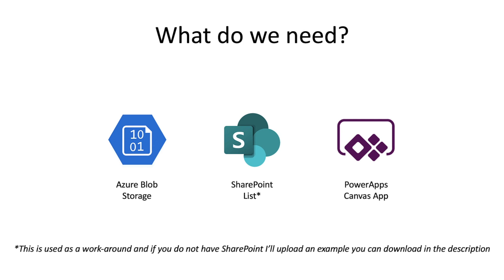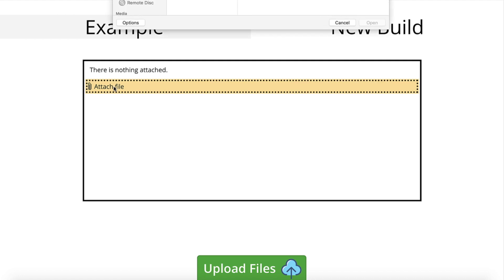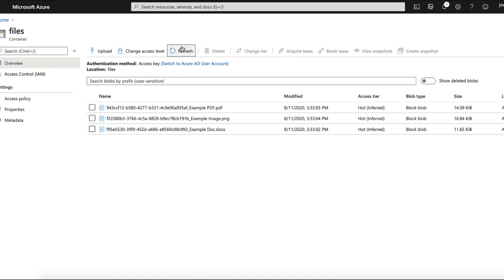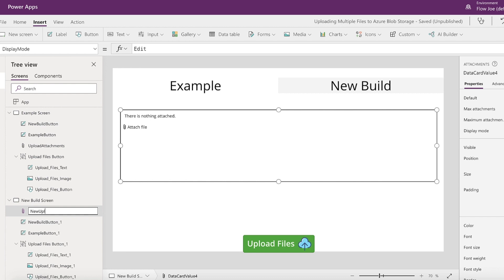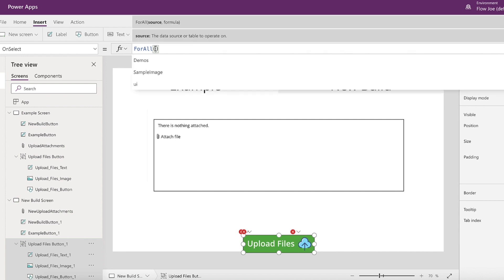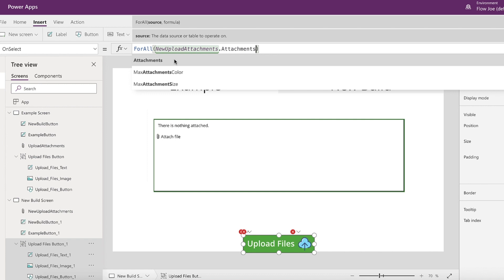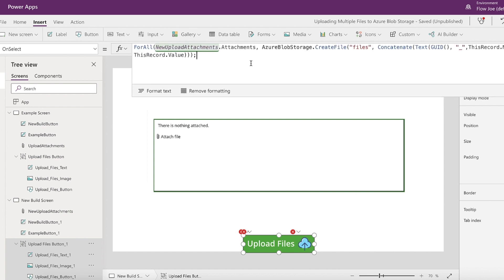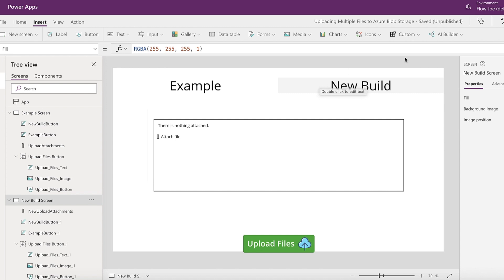Canvas Power Apps: Upload Multiple Attachments to Azure Blob Storage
This is a video aimed at showing you how easily it is to handle multiple attachments from different file types and then upload them to an Azure Blob Storage using Canvas Power App.